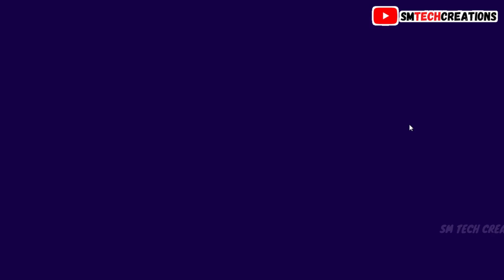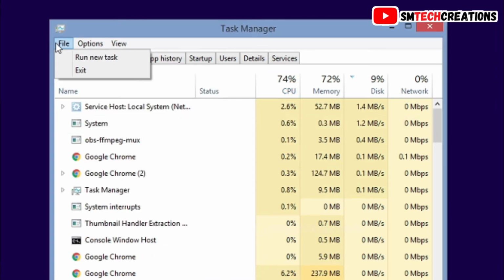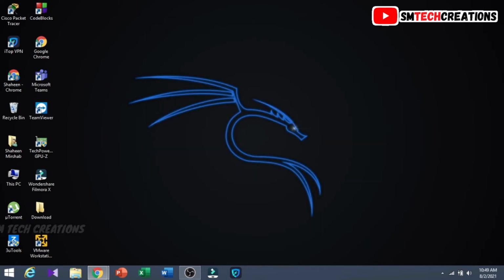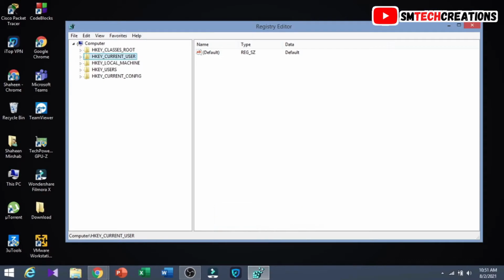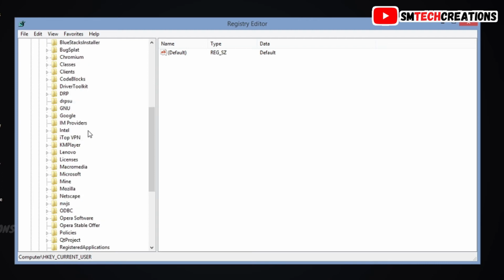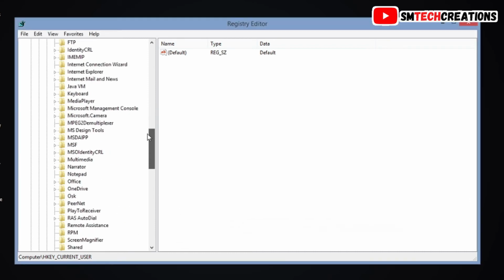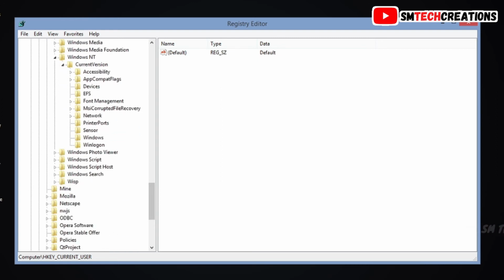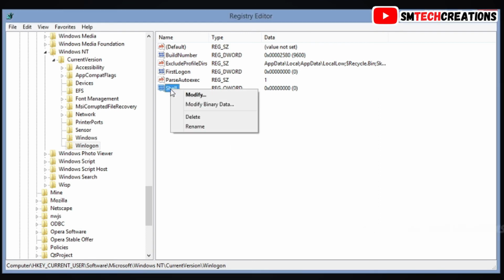How to Fix Explorer.exe Not Starting with Windows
Hello everyone. Today in this video I'm going to show you How to Fix Windows Explorer Has Stopped Working | How to Fix Explorer.exe Not Starting with Windows

01) Update your current video driver.
02) Run System File Checker (SFC) to check your files.
03) Scan your PC for Virus or Malware infections.
04) Start your PC in Safe Mode to check for startup issues.
05) Start your PC in a Clean Boot environment and troubleshoot the issue.

iPhone 6 for Video
Boya M1 Microphone for Audio
Green Screen for Background

Portable Blender for Shakes and Smoothies
Waterproof Car Trash Can with Lid and Pockets
Deluxe Rapid Egg Cooker
Mellanni Bed Sheet Set
Dash Mini Waffle Maker
Wine FREEZE Cooling Cup
HUANUO Lap Desk
URPOWER Essential Oil Diffuser
BrüMate Stainless Steel Insulated Can Cooler
Rubbermaid Brilliance Leak-Proof Food Storage Containers
Amazon Echo Dot (4th Gen 2020)
Amazon Echo Dot (3th Gen 2020)
Amazon Fire HD 8 Tablet
Furbo Dog Camera and Treat Tosser
Fujifilm Instax Mini 9 Instant Camera
Jasonwell Foldable Dog Pool
YI Dome Camera
NETGEAR Nighthawk Smart WiFi Router (R7000P)
Ninja Professional 72-Ounce Countertop Blender
LEVOIT Air Purifier
LEVOIT Air Purifier for Home
Black+Decker BDH2000PL Max Lithium Pivot Vacuum